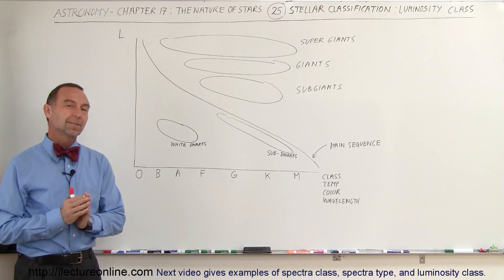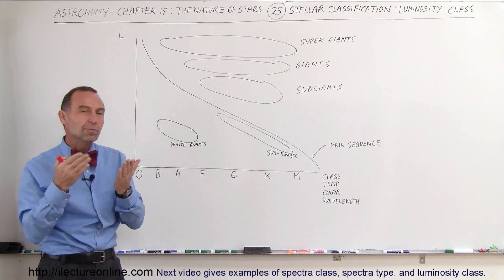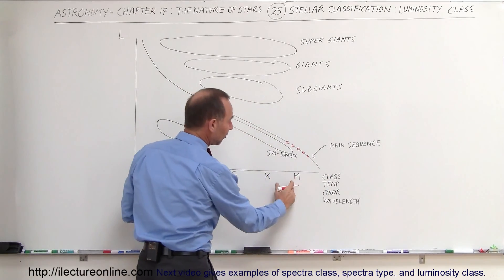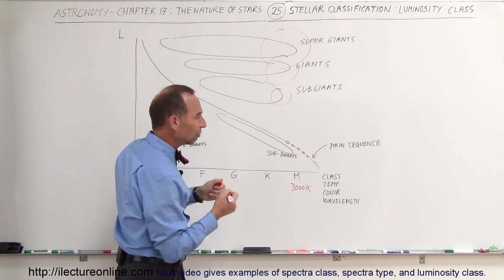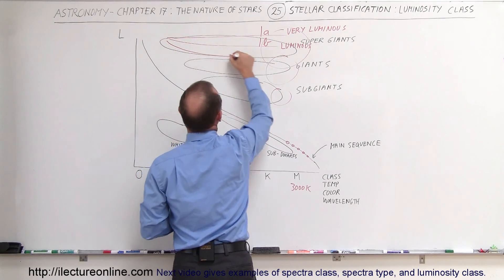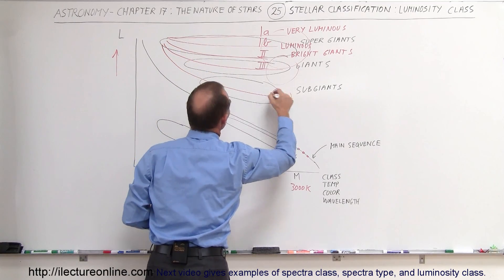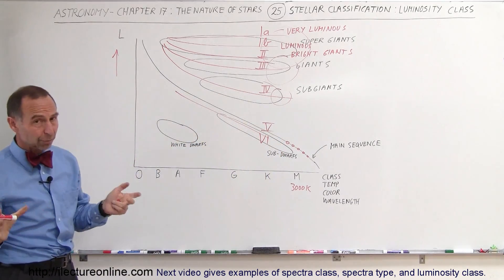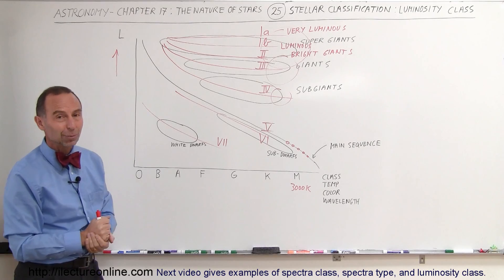Astronomy - Ch. 17: The Nature of Stars (25 of 37) Stellar Classification: Luminosity Class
In this video I will explain the stellar classification of luminosity class.